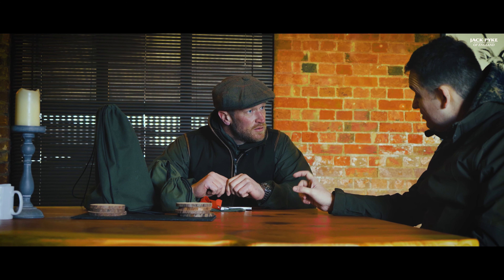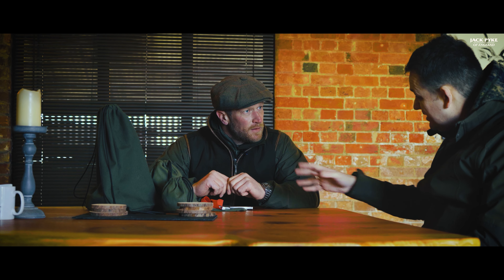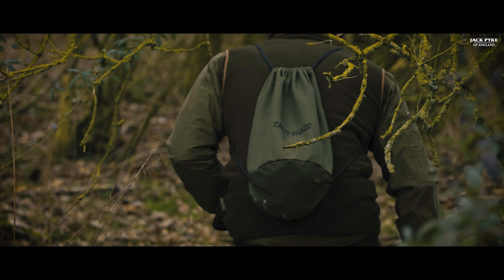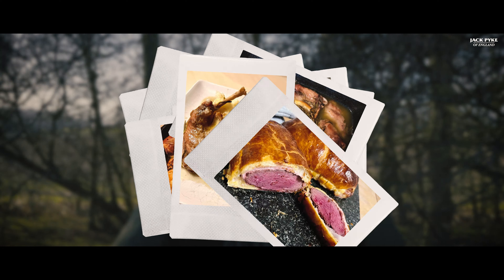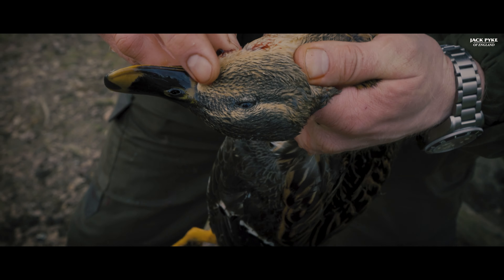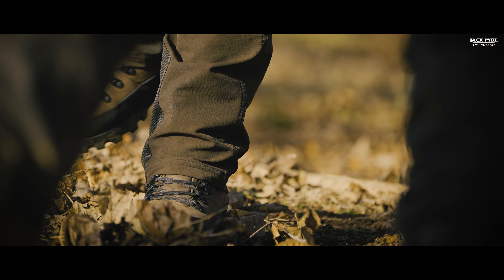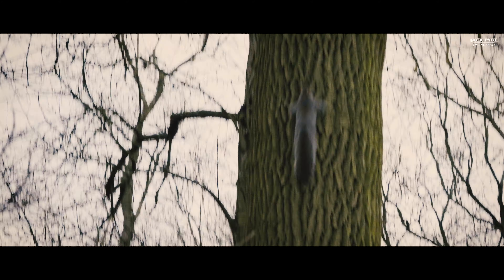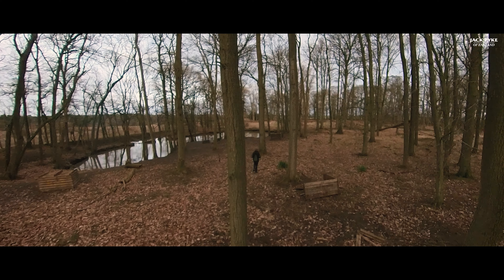A day of hunting with a catapult with Wayne Martin.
In this YouTube video, join Wayne Martin on a hunt with a catapult at Childerley Sporting Estate, as he discusses the benefits and challenges of using this often-overlooked tool for hunting. Catapult hunting was once a common practice for survivalists, and it remains a valid method for bushcrafters and those interested in field to fork experiences. Wayne shares his experience with his own design EVO Field Pro catapult and his preferred ammunition. Everything you need to know is here from what ammo and bands to use to additional equipment that comes in handy during the hunt. He emphasizes the importance of practice and developing aim, as well as the technique for holding and releasing the projectile. This is one not to be missed for all catapult and bushcraft enthusiasts.

Gear Used in this video:
Jack Pyke Fieldman Trousers: